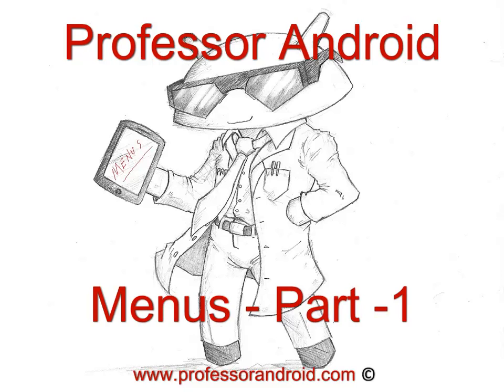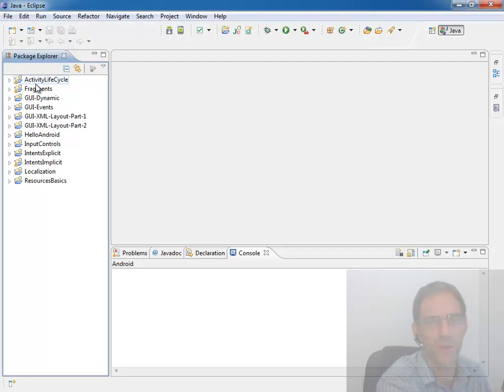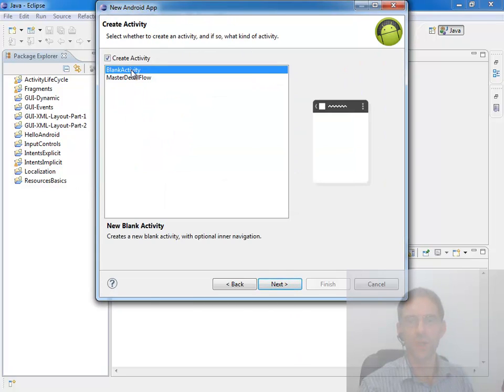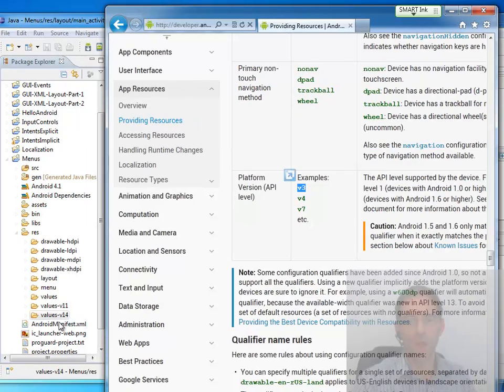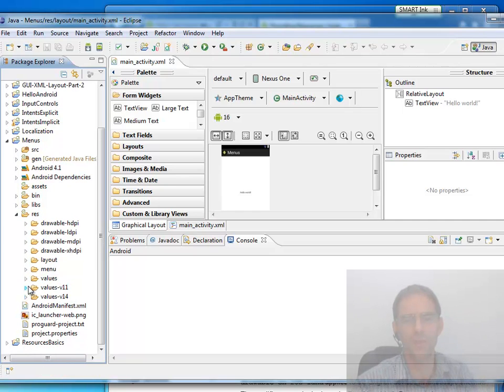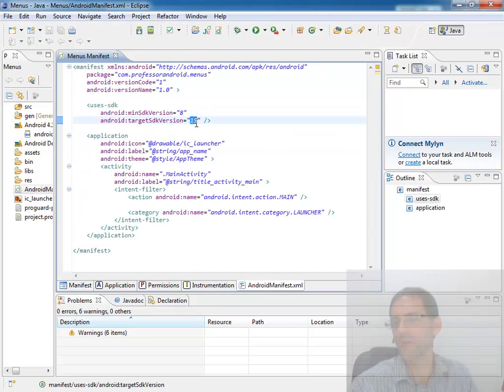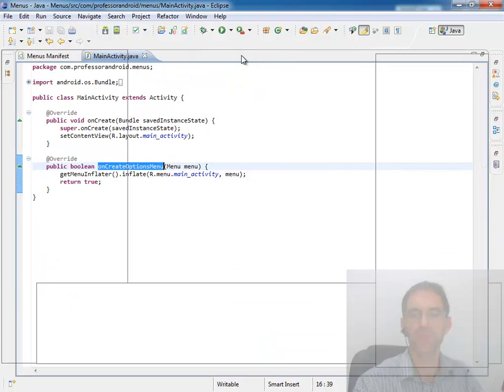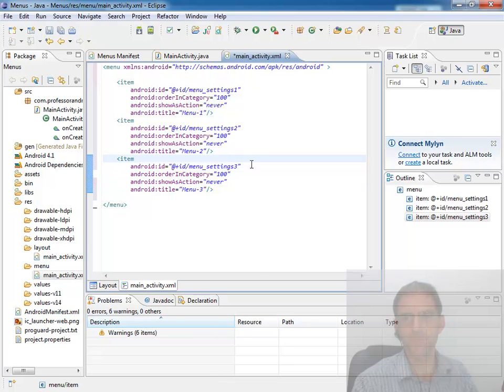Android Programming Tutorial: 27 - Menus - Part - 1 (Options Menu - Action Bar)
This unit explores the use of options menus and action bars in Android development. We also examine the implications of the targetSdkVersion and compatibility mode.